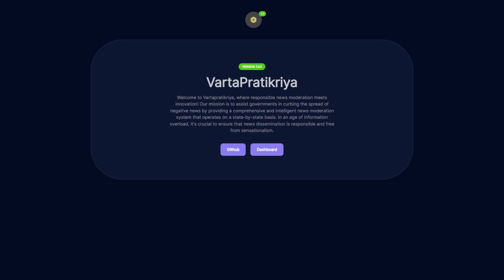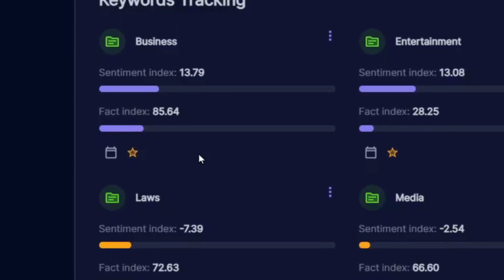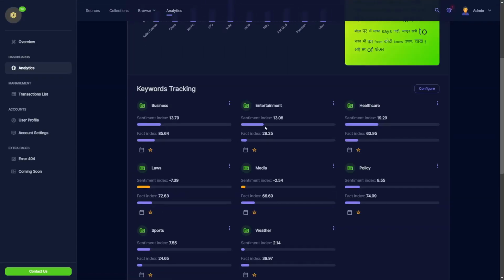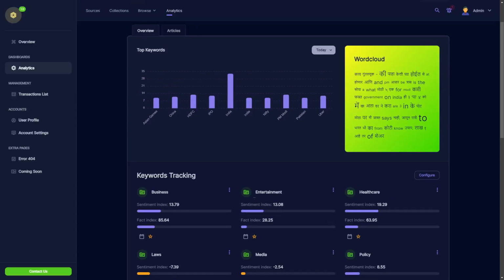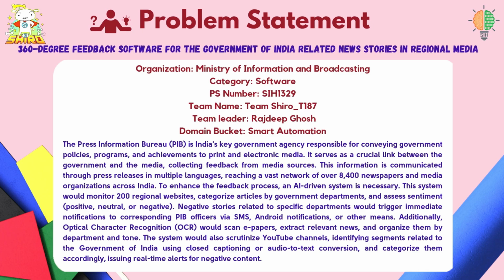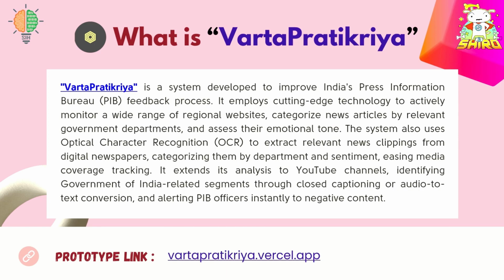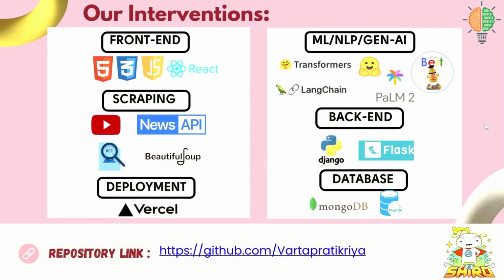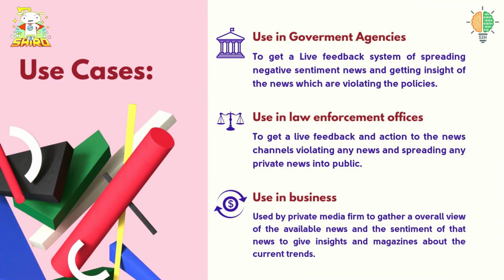Vartapratikriya - Team Shiro || SIH 2023 || PS: 1329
📰 Welcome to VartaPratikriya - Your Ultimate News Companion! 📰

🌐 Explore the World of News Analysis 🌐

In this digital age, staying informed is more crucial than ever, and we're here to make that process seamless and insightful. With VartaPratikriya, we introduce a game-changing application that elevates the way you interact with news.

📌 Key Features:

Automated Monitoring: Our system keeps a vigilant eye on regional websites, ensuring you never miss a breaking story.
Categorization: News articles are intelligently sorted by government departments, simplifying your access to relevant information.
Sentiment Analysis: We go beyond the headlines to gauge the sentiment behind each article, providing a deeper understanding.
Video Transcription: Our automated video pipeline extracts transcripts, making video content more accessible.
Live Video Scraping: Stay updated with live video feeds from various sources.
OCR for Article Analysis: Our Optical Character Recognition (OCR) model identifies negative sections within articles.
Join us on this exciting journey as we dive into the dynamic landscape of news analysis. Whether you're interested in politics, economics, or cultural developments, VartaPratikriya has you covered!

Don't miss out on the future of news analysis.